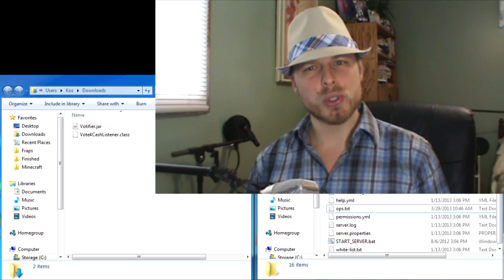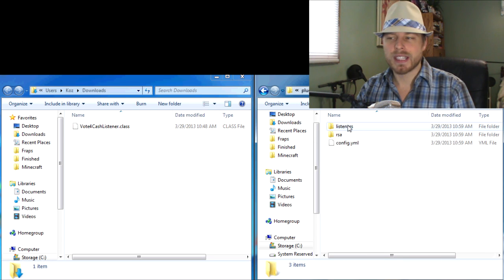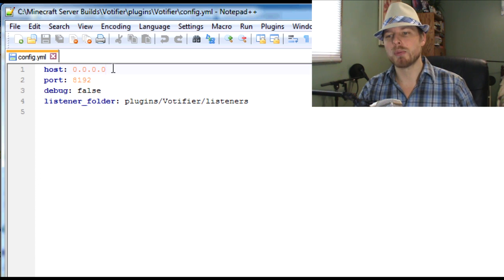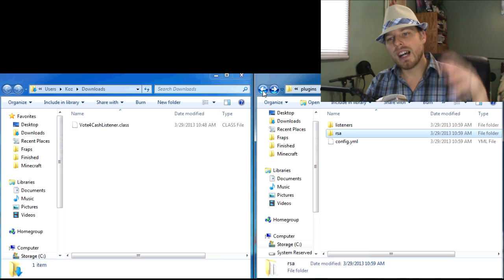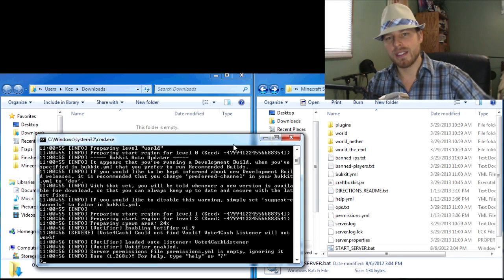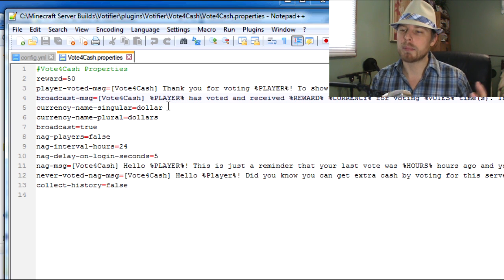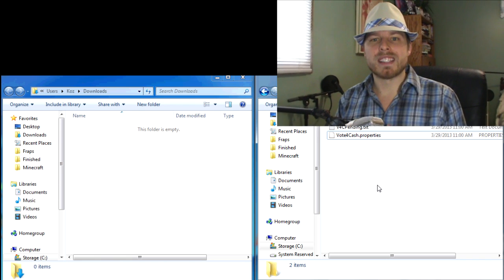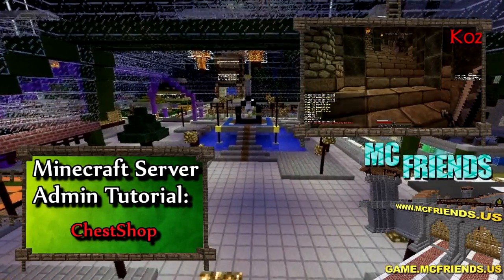Minecraft Admin How-To: Votifier Setup v2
Votifier 1.5.1 Vanilla Server build:
(Watch a 5 second ad then you can download)